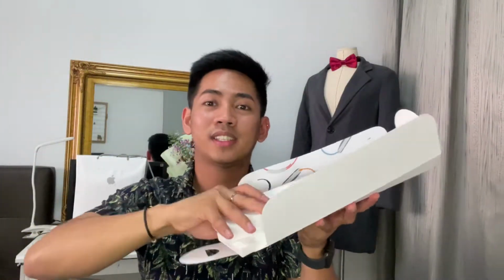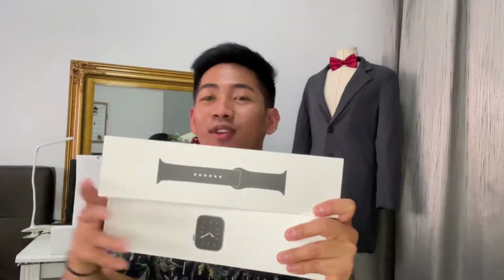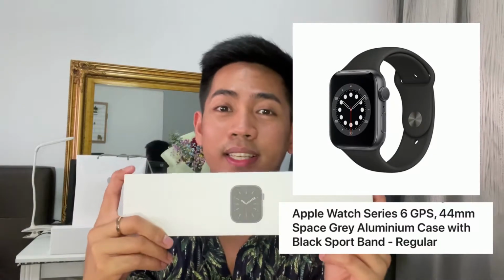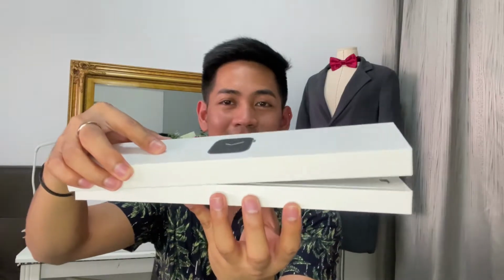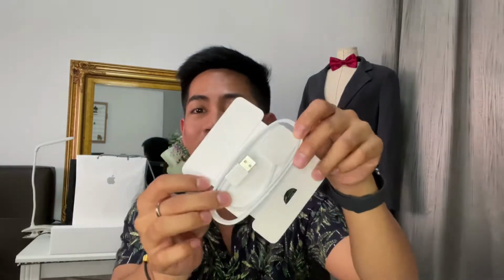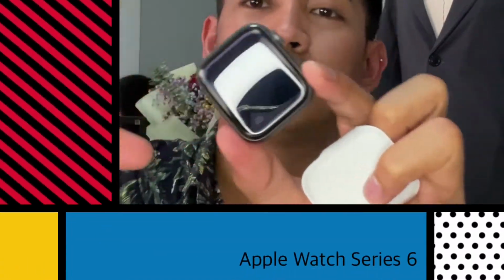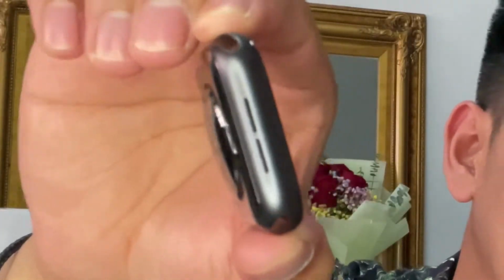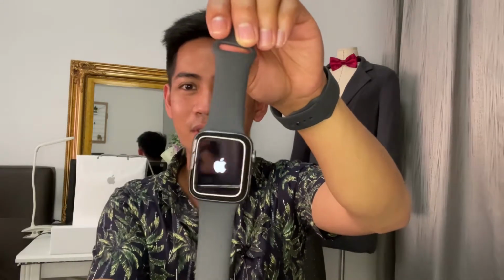APPLE WATCH SERIES 6 | Unboxing | Review ( Tagalog) What else you can do?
My Partner gave me APPLE WATCH SERIES 6 on our First Year Anniversary. I wasn’t expecting that we have the same gift for each other. We both shocked on our gifts. This video will show you again my unboxing and or course the things that you can do with your apple watch.

Gmail:
pjryanballadares@gmail.